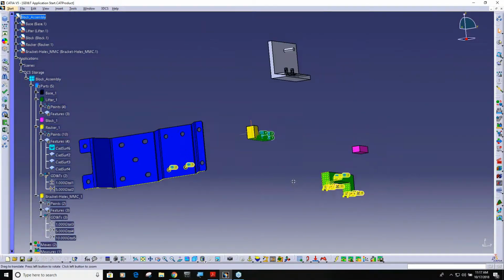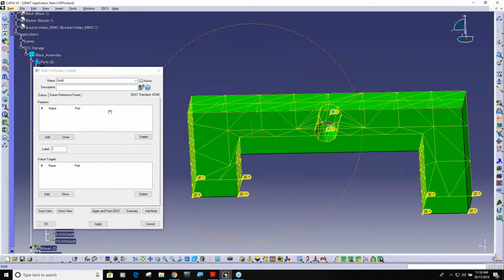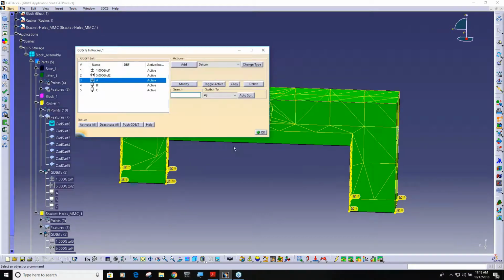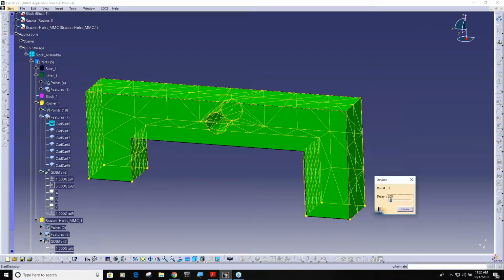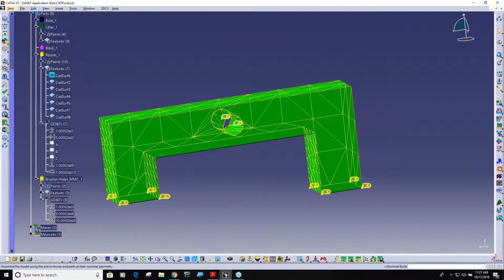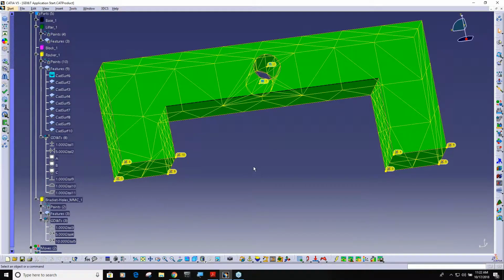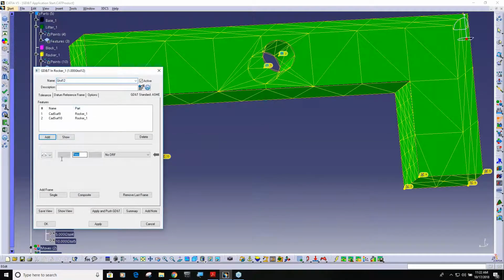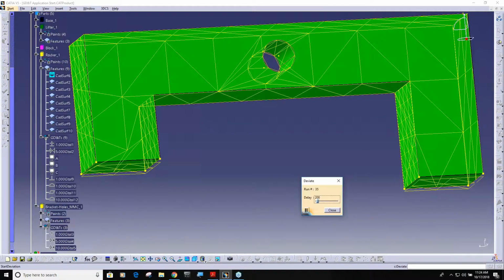3DCS Tolerance Analysis Tutorial 2 GD&T Applications Webinar Creating Datum Features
GD&T Uygulamaları Webinarının 2. Bölümü

Model Tabanlı Tanımlamanın bir parçası olarak GD&T kullanımı, hem araçlar hem de süreçler geliştikçe daha yaygın hale gelmektedir.

DCS Dijital GD&T Serisinden alınan bu eğitim videosu, model üzerinde Datumların nasıl oluşturulacağını ve simülasyonu desteklemek için toleransların nasıl tamamlanacağını göstermektedir.